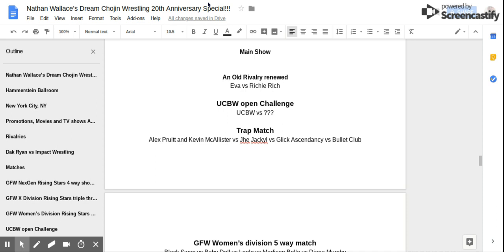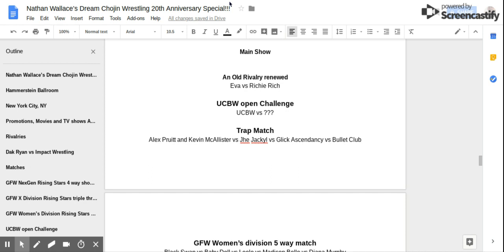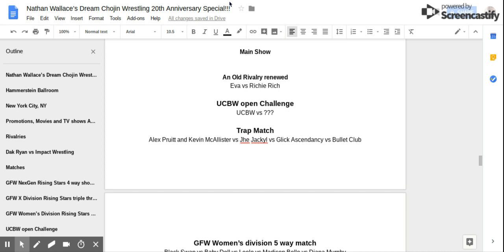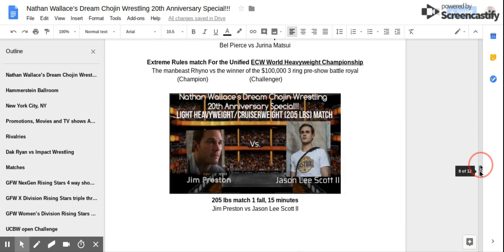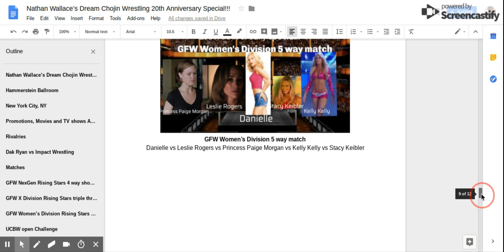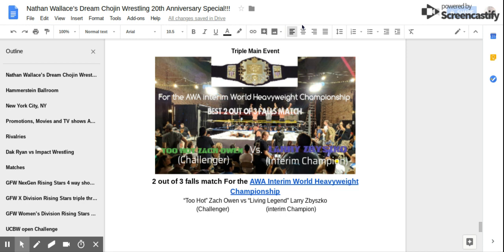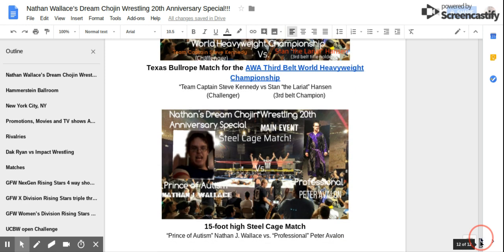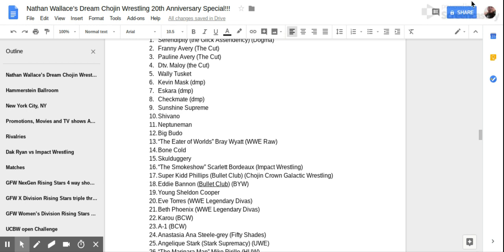Nathan Wallace’s Dream Chojin Wrestling 20th Anniversary Special!!! intro Google Docs 2